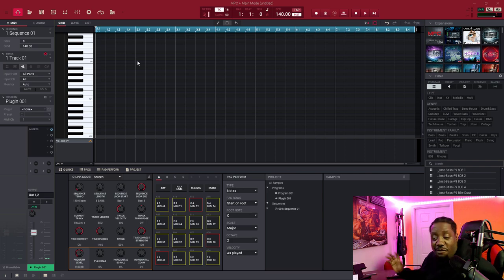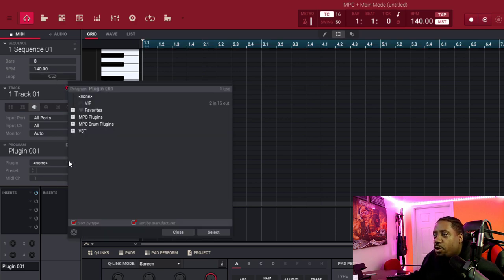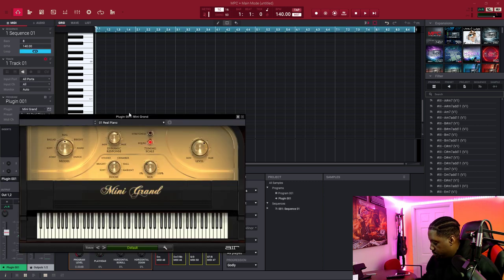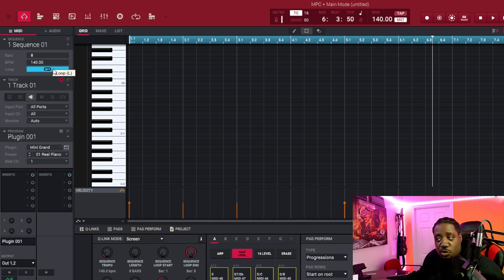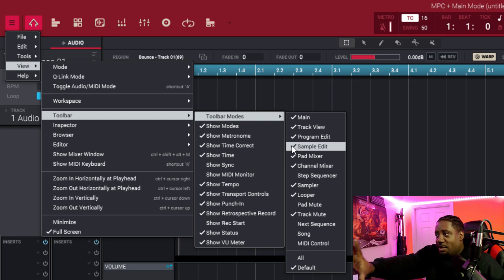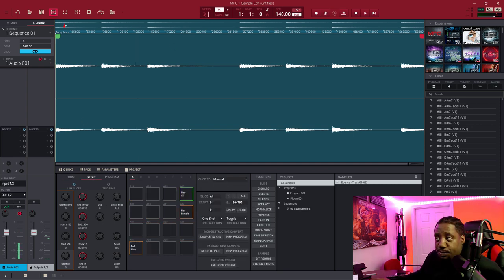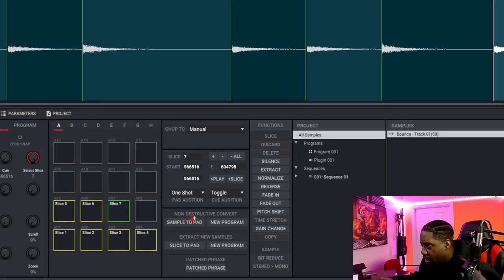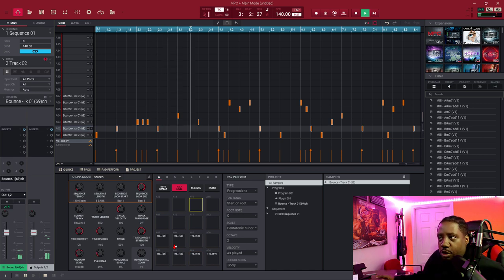How to turn on loop function Akai MPC Software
How to Turn on loop Function in the akai MPC Software. How to turn loop on when creating in the akai mpc software.
This video will show you how to turn on loop function when creating a track in the akai mpc beats software.

Akai MPK49
MPC touch
MPC software
Logitech webcam c922
Shure SM7B Mic
Studio Monitor- KRK Rokit 5
Pre Amp- Scarlett 2i4